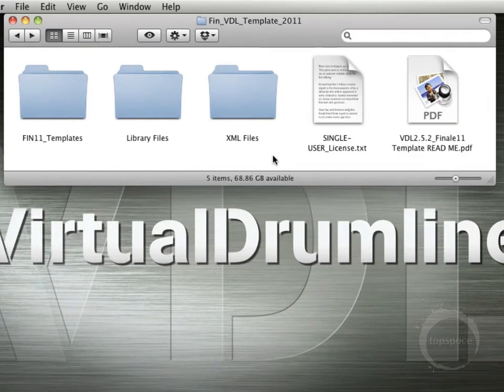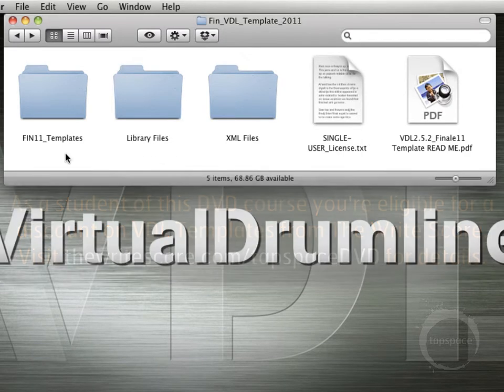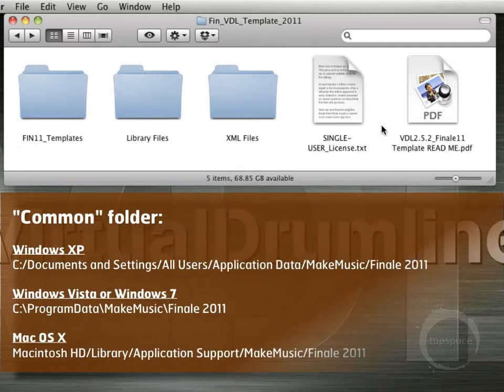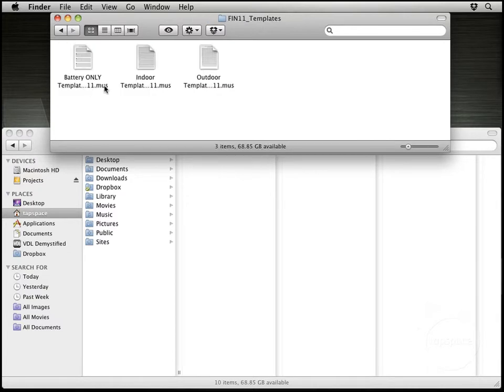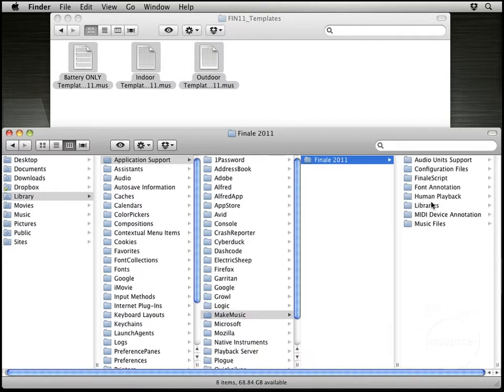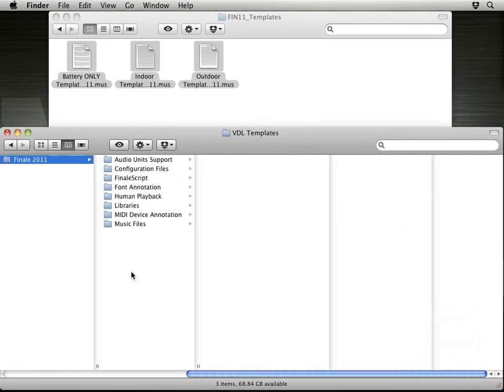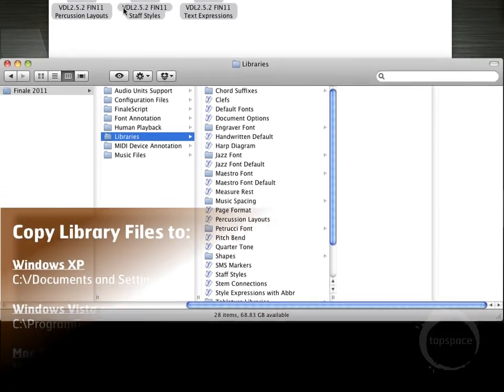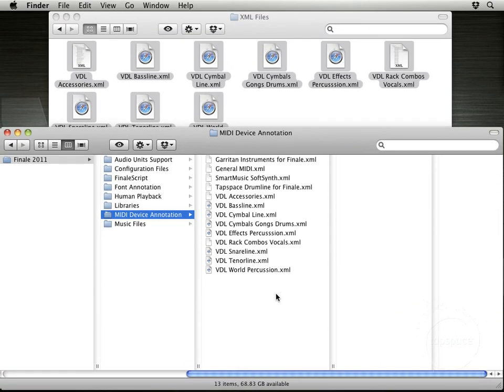Finale Lesson 1: Installing Template Files (Virtual Drumline Demystified with Bryan Harmsen)